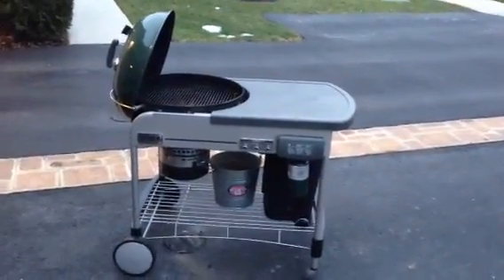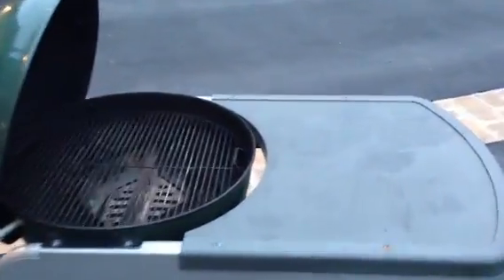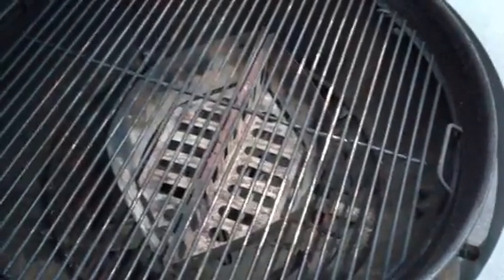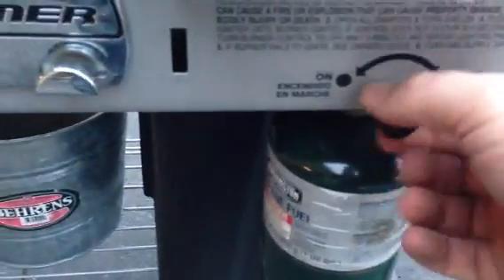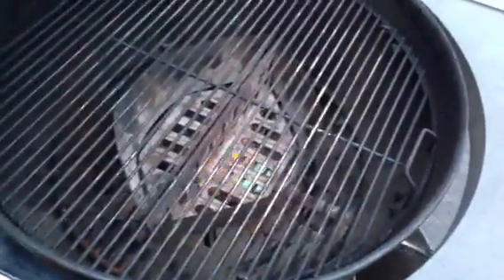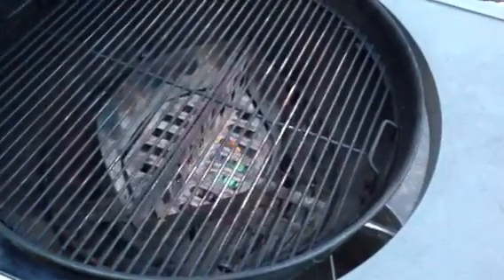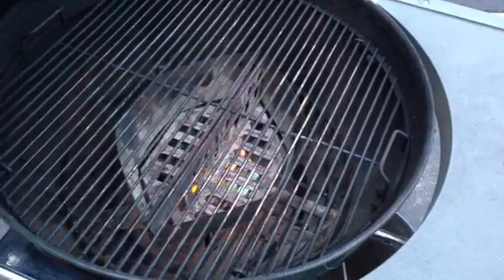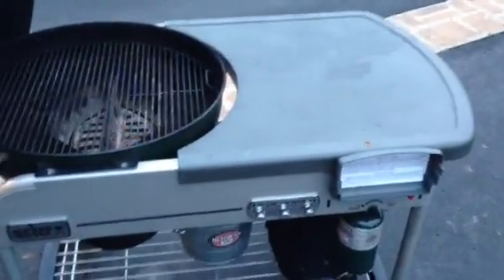Weber Performer Charcoal Grill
Gas start
Green
Weber
Performer
2 years old
Cover